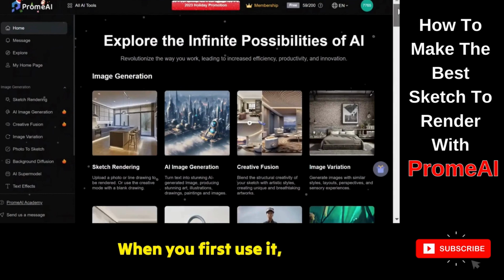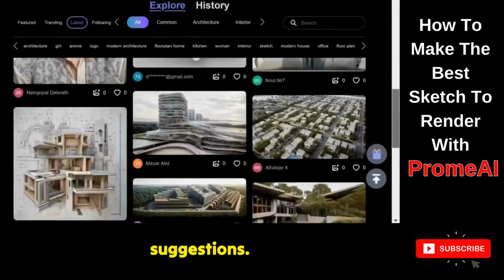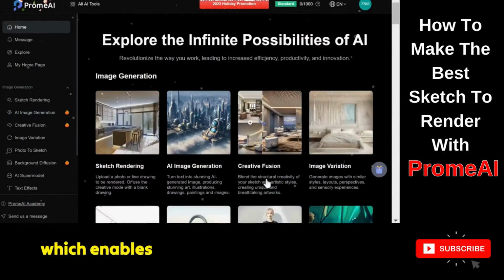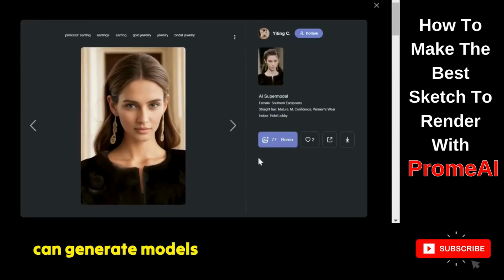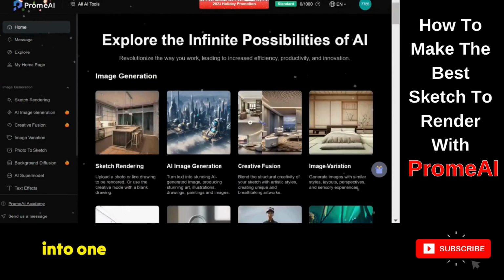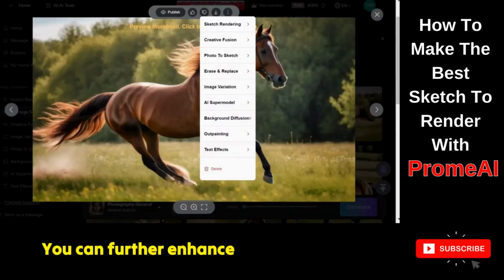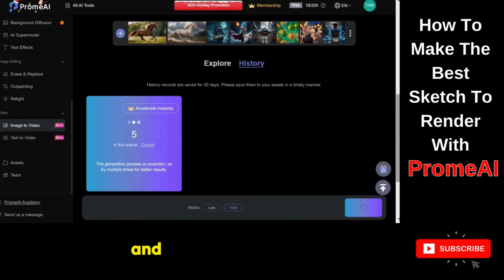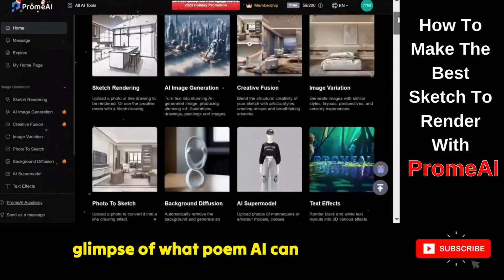How To Make The Best Sketch To Render With PromeAI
In this comprehensive review, we delve into the multifaceted world of PromeAI, covering essential aspects such as PromeAI's cost, pricing options, and user experiences on platforms like Reddit. We also explore how PromeAI compares to its alternatives, including a dive into its integration with Blender and its AI-driven image variation capabilities. Join us as we unravel the potential of PromeAI in enabling amateurs, architects, interior designers, product designers, and game/animation creators to effortlessly craft stunning art, images, graphics, videos, and animations while exploring its unique features and functionalities.